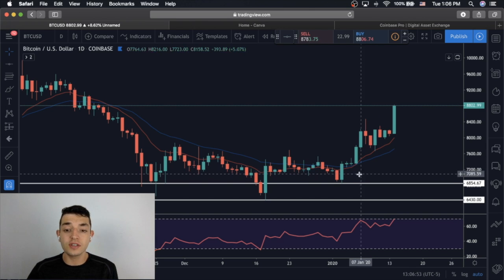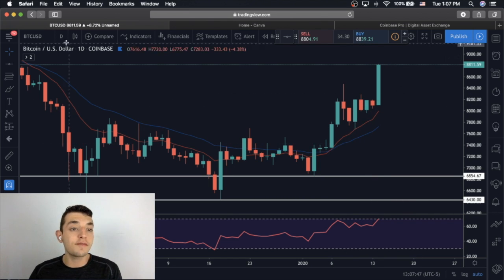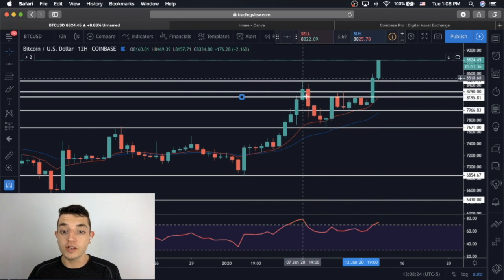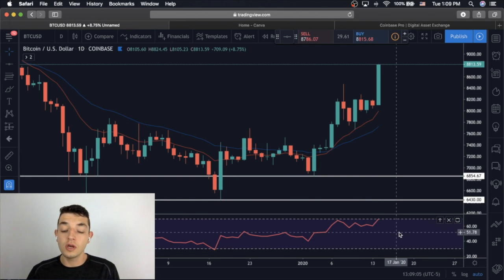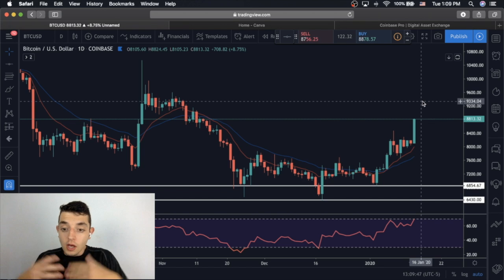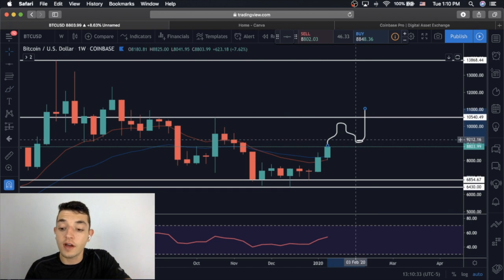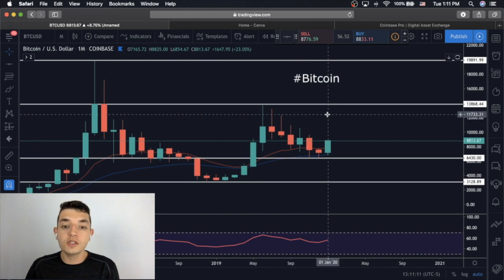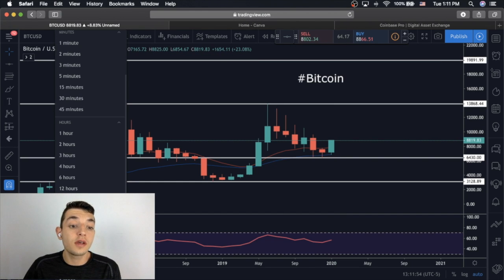Bitcoin Technical Analysis 1/14/20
Bitcoin bulls comming in hot and really convincing me of a bull run.